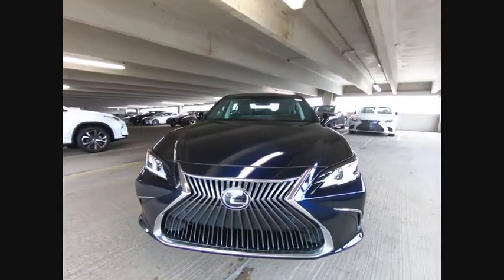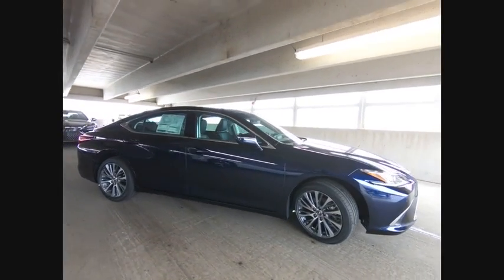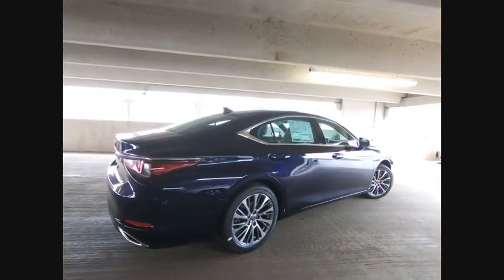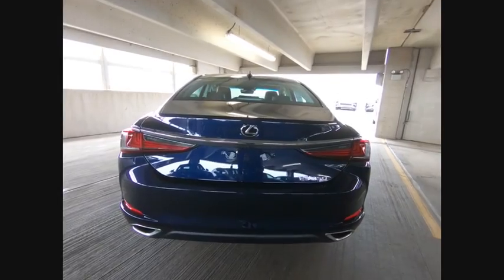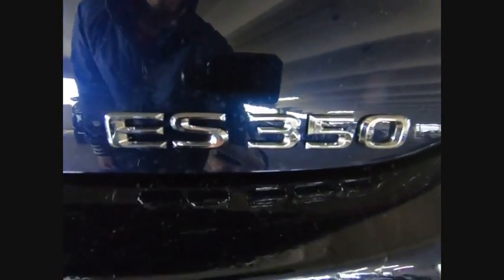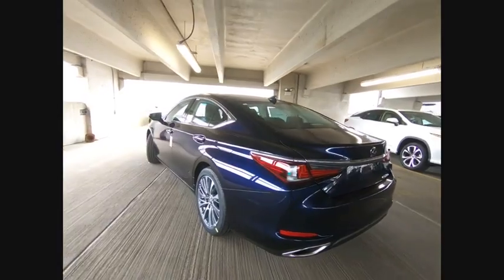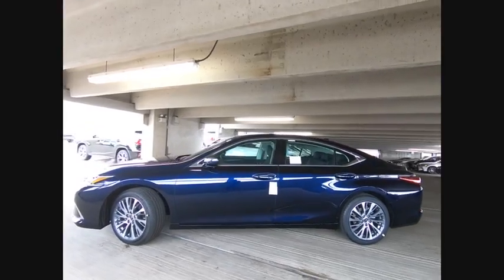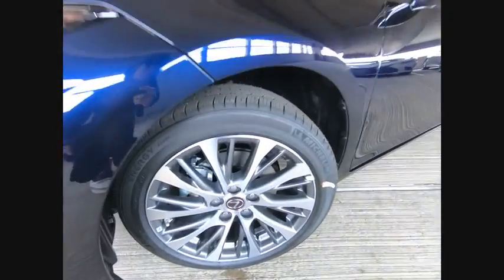2019 Lexus ES 350 Schaumburg IL 190775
2019 Lexus ES 350

Woodfield Lexus
350 E. Golf Rd

BLIND SPOT MONITOR|WIRELESS CHARGER|18 ALLOY WHEELS|NAVIGATION SYSTEM PACKAGE|ONE TOUCH POWER TRUNK|PREMIUM PACKAGE|HEATED WOOD/LEATHER STEER WHL|WOOD TRIM|ACCESSORY PKG W/ REAR BUMP APP|ALL WEATHER FLOOR LINERS